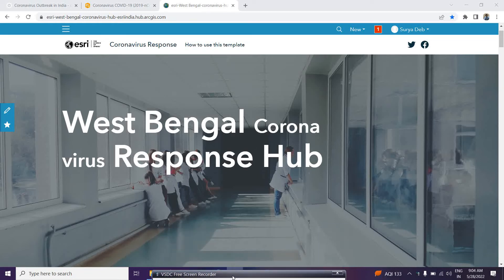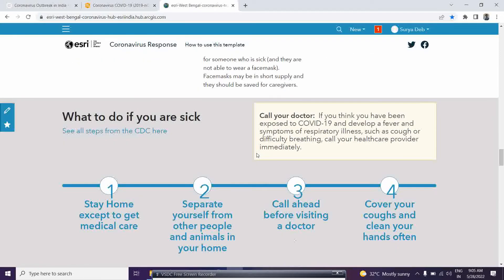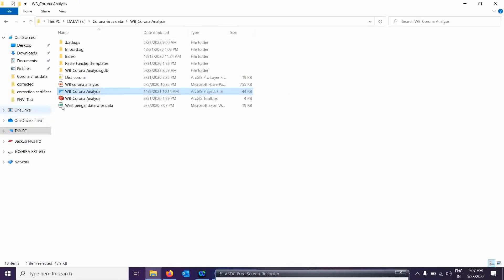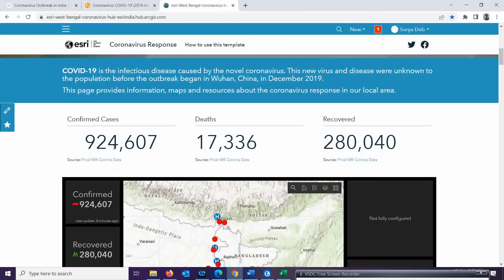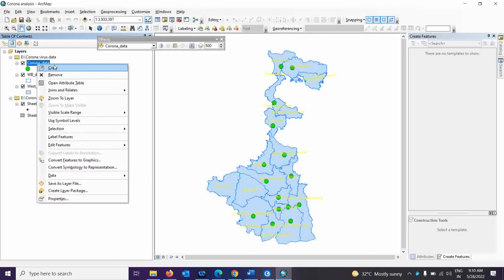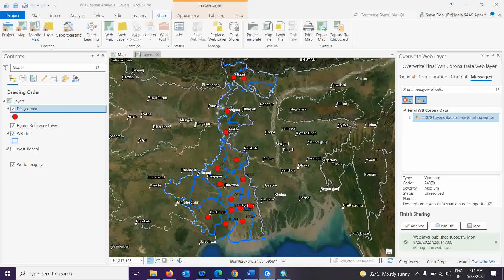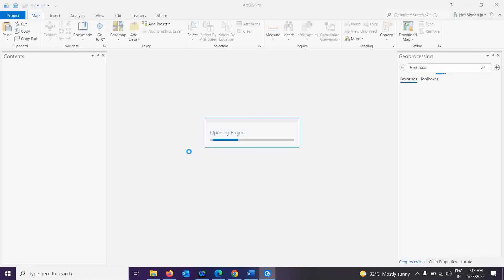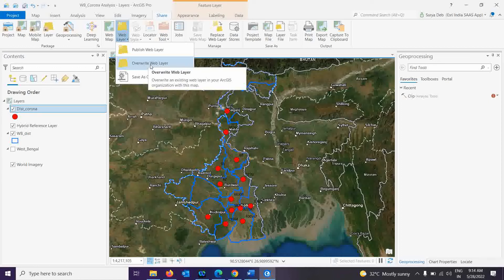Updating ArcGIS hub and dashboard from ArcGIS and ArcGIS Pro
This lecture you will see how to update a excel data in ArcGIS ,ArcPro and updating Dashboard and Hub data. In this demo I am taking data on corona  from Indian government website. Then I am copy that data in Excel and from excel I convert that file in point shape file. Then I just save that file in MXD format and migrate in arcgis pro. Then from arcgis pro I published and updated the feature layer which is connected with my dashboard and hub.